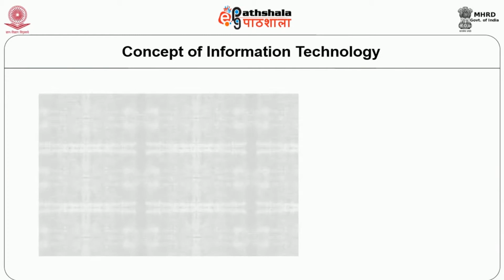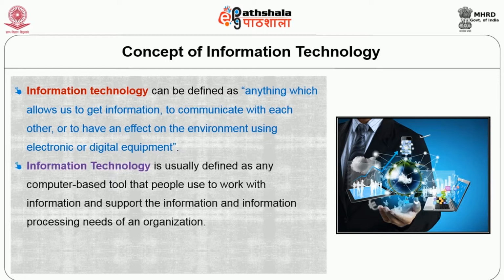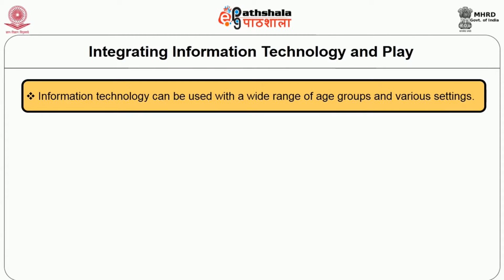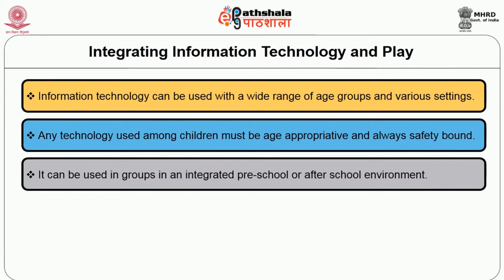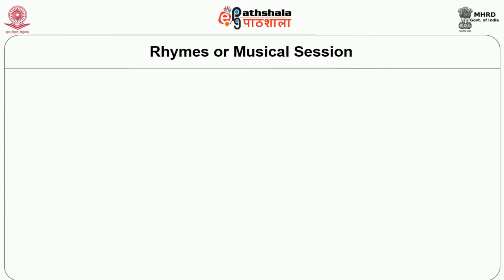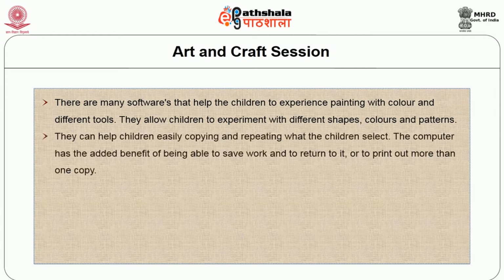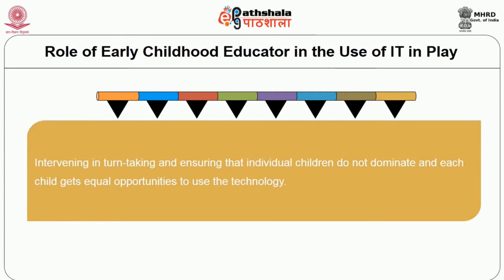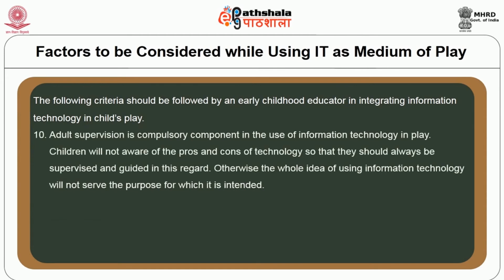Role of IT in Play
Subject:-Home Science
Paper:-H10EC - Early Childhood Care, Education and Development